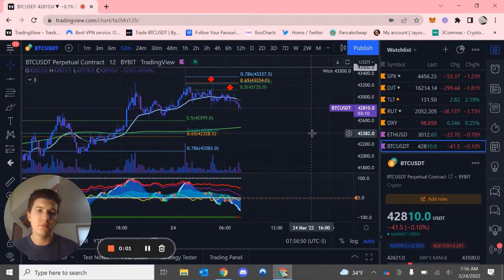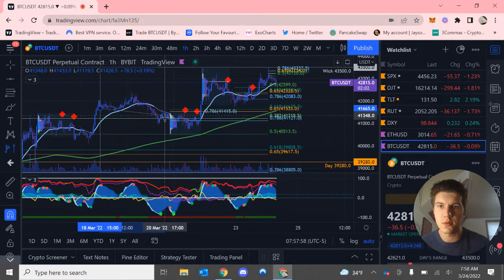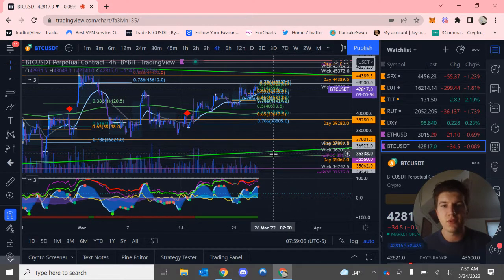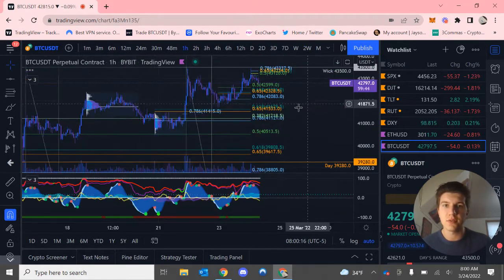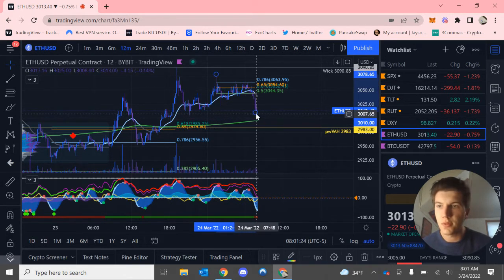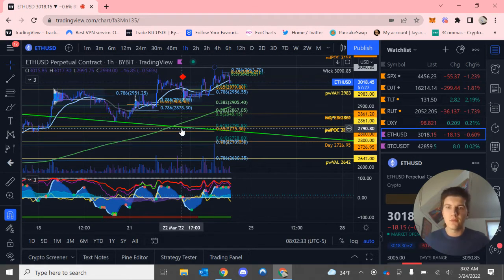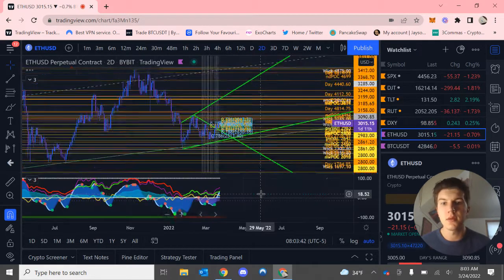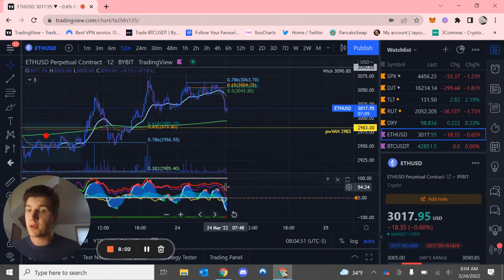My Ethereum short, minor pullback?? Live Local Ethereum and Bitcoin Analysis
Some live local analysis of Bitcoin and Etheruem.

Feel free to join Bybit (Trading Exchange I use)